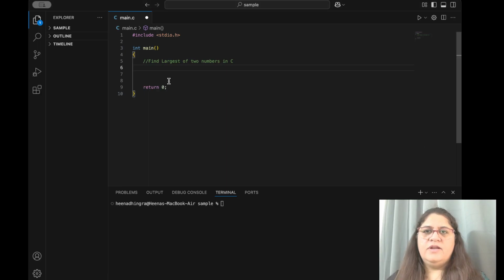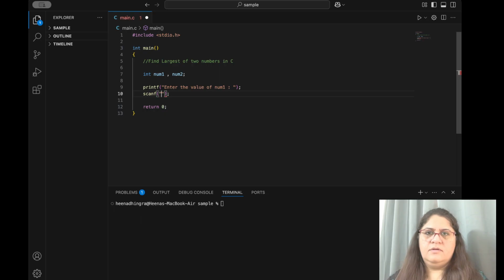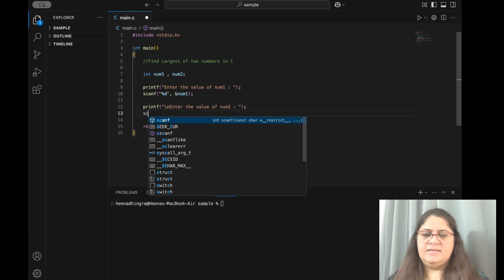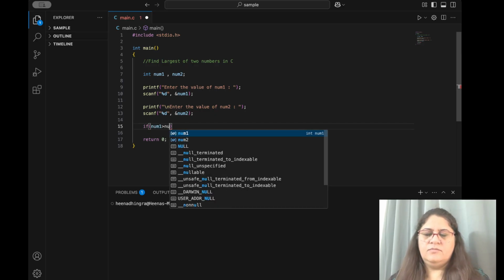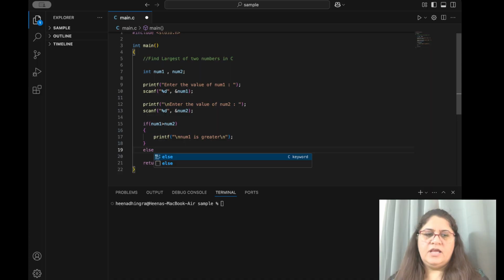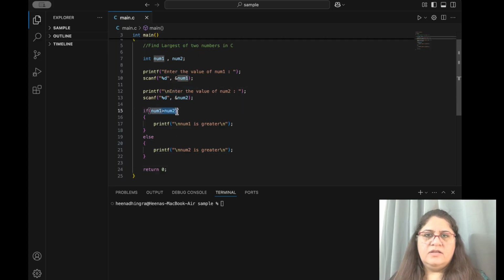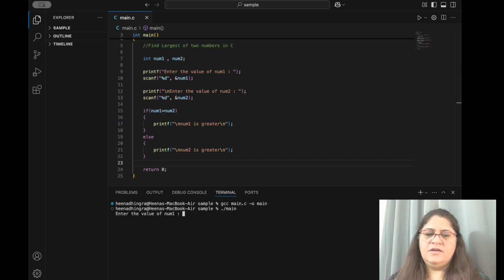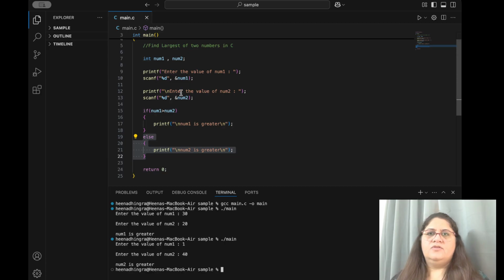Largest of 2 numbers in C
Largest of two numbers in C using if-else statement | Largest of 2 numbers in C using if-else statement